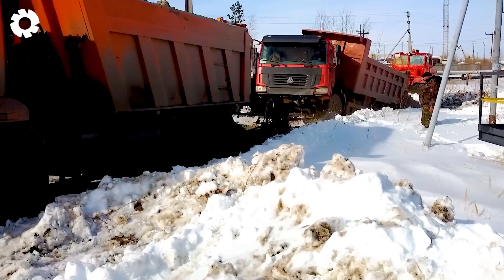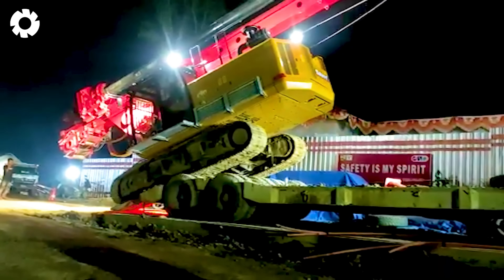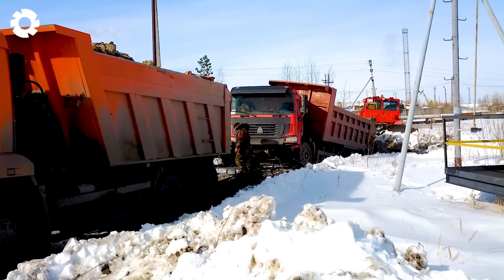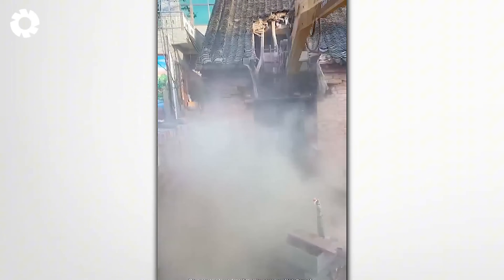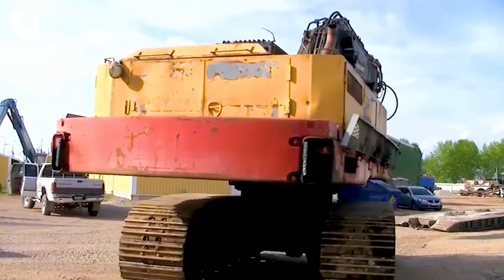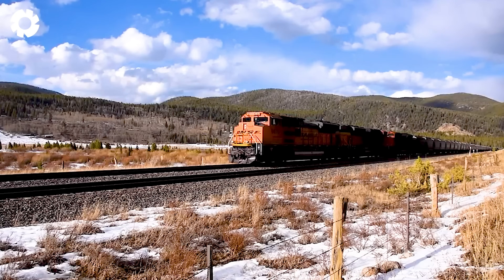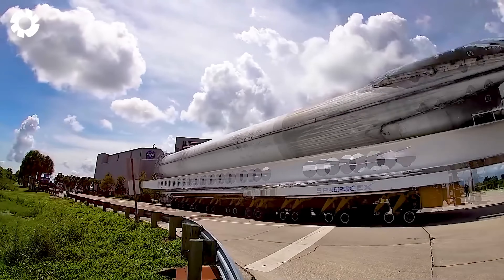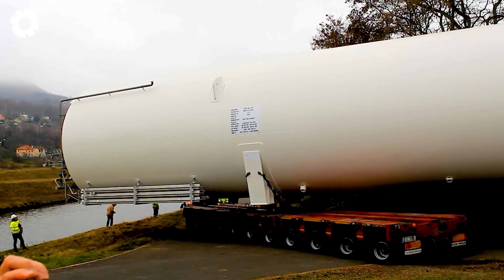Transporting Komodo Dragon This Way - The Biggest Heavy Machinery | Agriculture Technology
Discover the fascinating intersection of agriculture technology and wildlife management as we explore the incredible process of transporting a Komodo dragon using the biggest heavy machinery. This video highlights how agriculture technology plays a crucial role in handling such extraordinary tasks with precision and care. From specialized equipment to advanced safety measures, agriculture technology ensures the well-being of the animal during transportation. Learn how innovative techniques in agriculture technology support both farming and wildlife conservation. Watch as the power of heavy machinery meets the ingenuity of agriculture technology in this awe-inspiring feat!

00:00 modern agriculture technology
02:10 heavy crane
04:00 heavy truck
06:30 komodo dragon transport
10:25 train